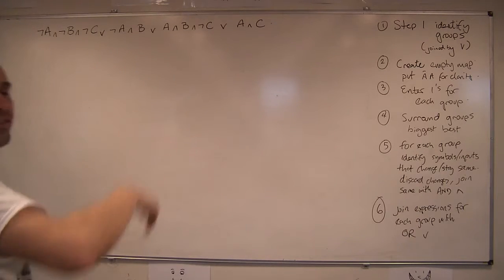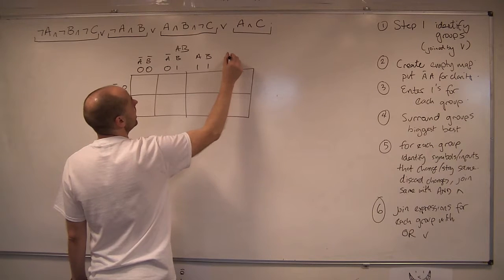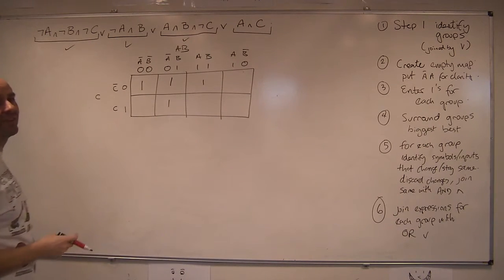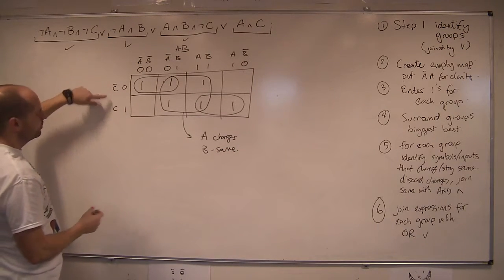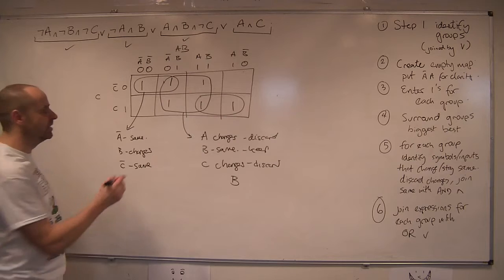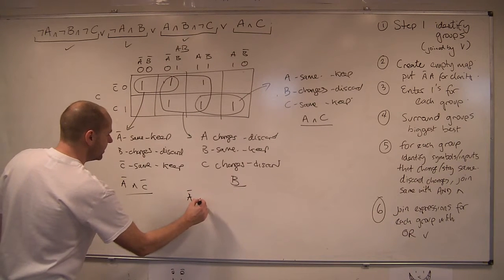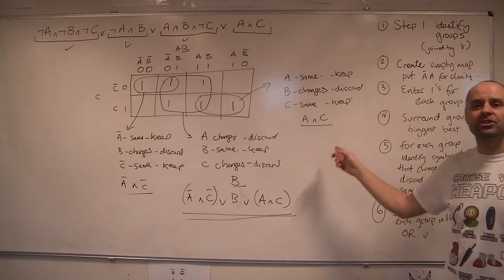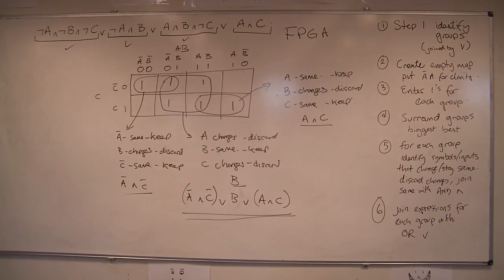Karnaugh maps made easy - another 3 input Karnaugh map using my 6 step method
Another work through of a 3 input boolean expression, to reduce using my 6 step method for Karnaugh maps

Step 1: Identify groups separated by OR V
Step 2: Create empty Karnaugh map and place A and ~A idicators to help
Step 3: Enter 1's for each group indentified in step 1
Step 4: Surround groups with rectangles, biggest is best overlaps allowed (can wrap if needed)
Step 5: For each region on map identify the inputs that change and stay the same. Discard the changing ones and join the ones that stay the same with AND ^
Step 6: Join the expressions for each region using Or V